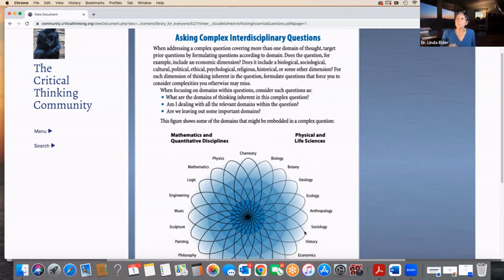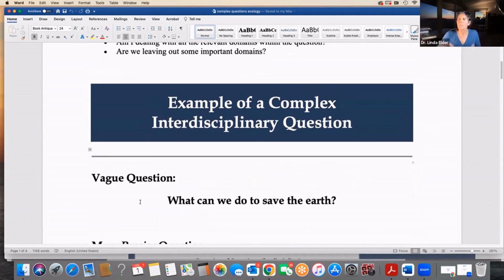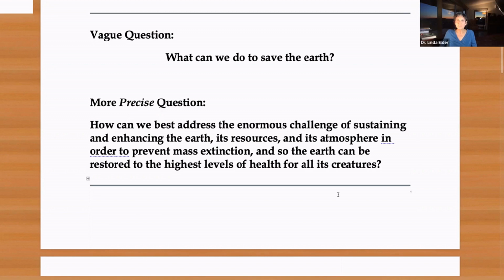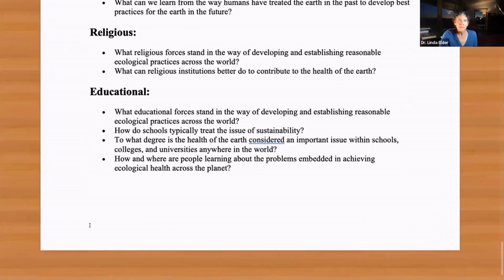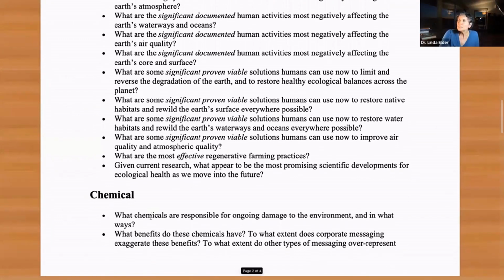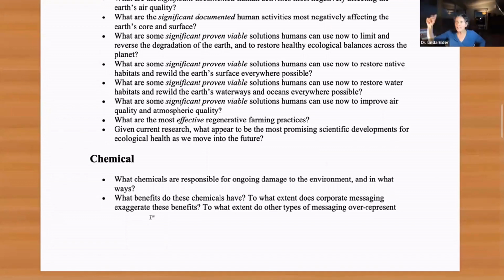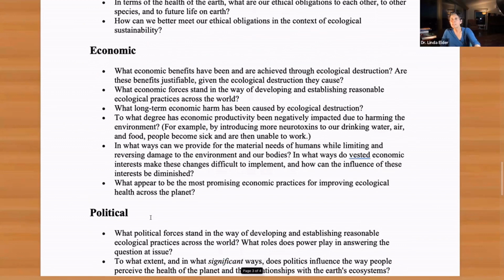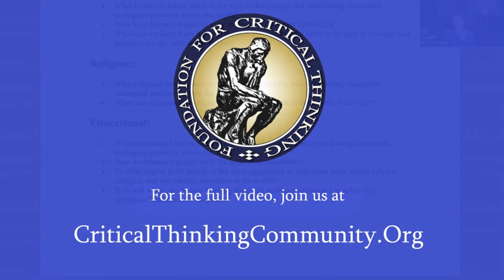Earth's Preservation: Unpacking a Complex Question with Critical Thinking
In this segment from the webinar, "Thinking Critically About the Earth’s Preservation," Dr. Linda Elder discusses how highly complex questions can be clarified and broken down into underlying questions across many domains.

This video touches briefly on one or a few aspect(s) of an overarching body of theory known as the Paul-Elder Framework for Critical Thinking, and its content must be understood in the broader context of this framework. You can become more familiar with our approach to critical thinking through other videos on this channel, and through our websites (see below).

For over 40 years, the Foundation for Critical Thinking – along with its sister organization, the Center for Critical Thinking – have worked toward the advancement of critical societies. The Foundation is a 501(c)(3) non-profit that seeks to promote essential change throughout education and society by cultivating fairminded critical thinking. We are releasing educational videos on YouTube to supply the mainstream internet with substantial content on critical thinking; you can help our channel by subscribing to it, and by liking and commenting on our videos.

We hope you will also become a member of The Center for Critical Thinking Community Online, which features the world’s largest digital library of critical thinking articles, guides, books, videos, and interactive exercises, along with exclusive webinars, guided study groups, a social media component, and more.